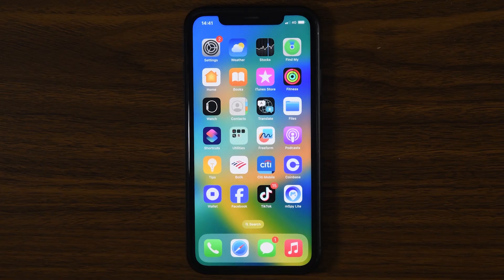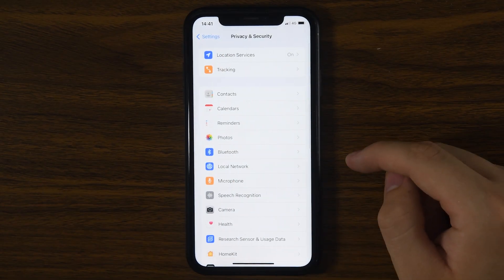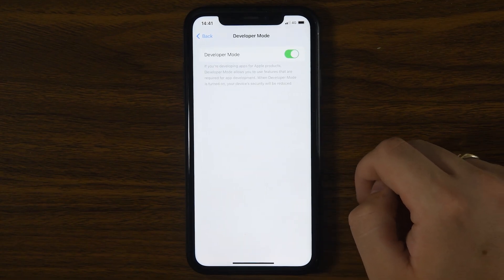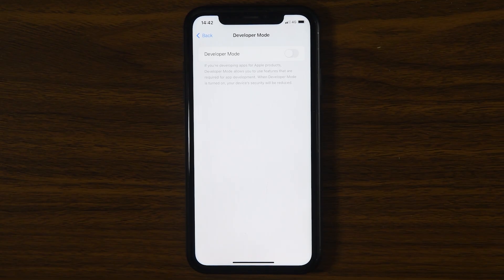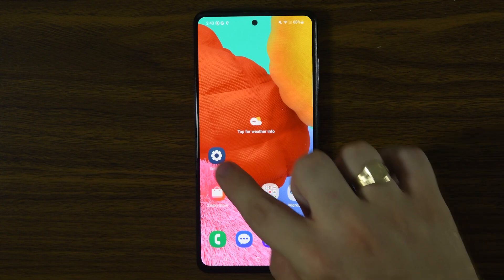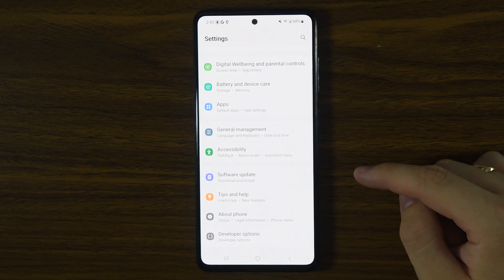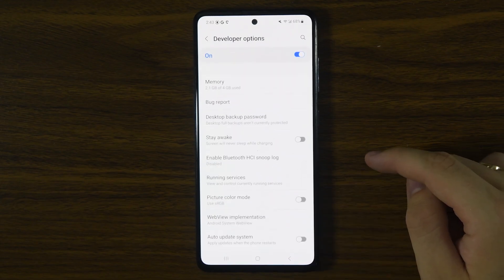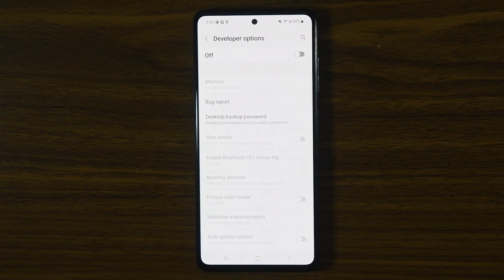How to Check if Developer Mode is Enabled (iPhone + Android)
Have you ever wondered what Developer Mode on your phone actually does? While it’s meant for app testing, it can also be misused by hackers to install spyware or bypass security.

In this video, I’ll show you how to check if Developer Mode is enabled on your iPhone or Android, and how to turn it off if you didn’t switch it on yourself.